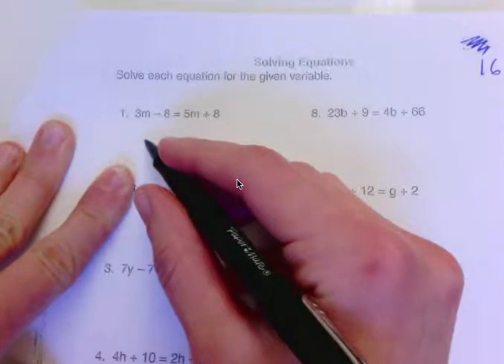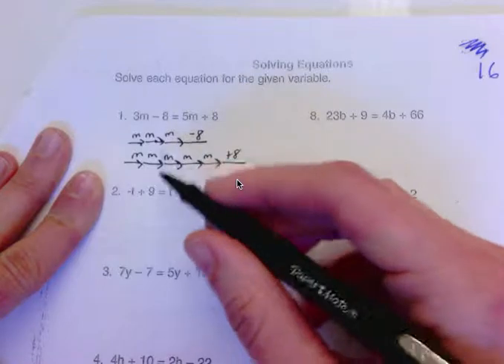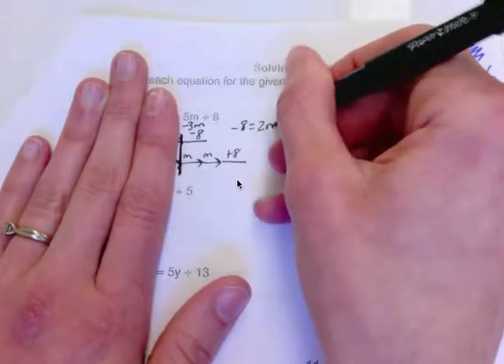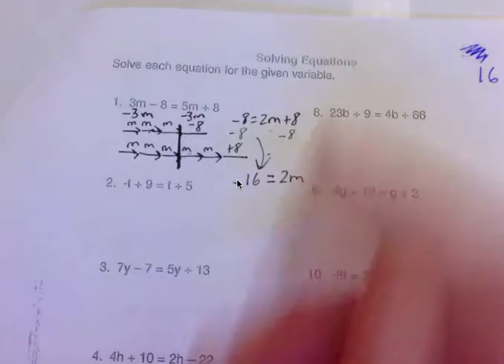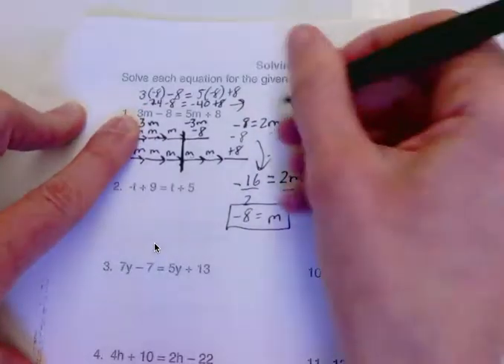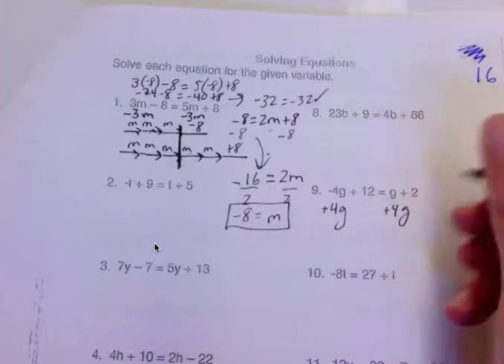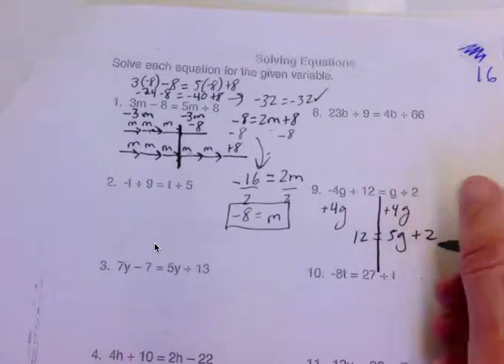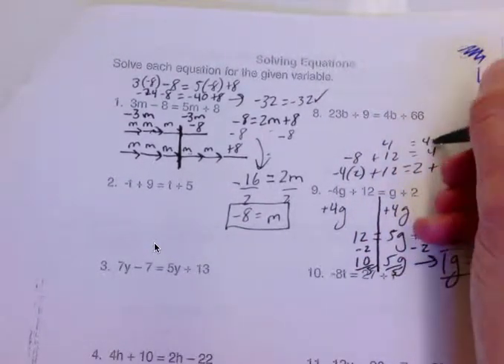Solving Equations examples on page 16